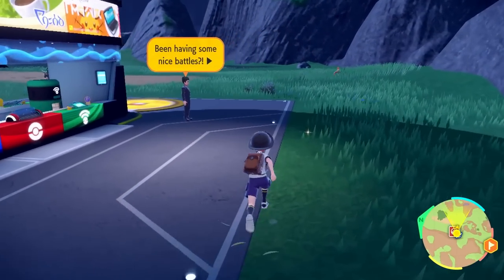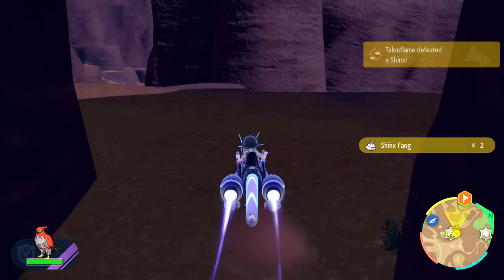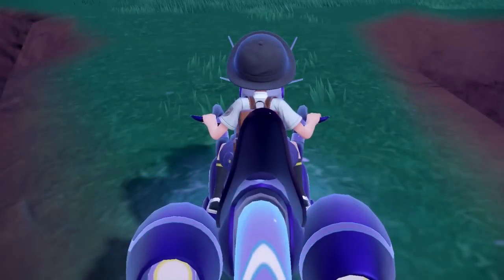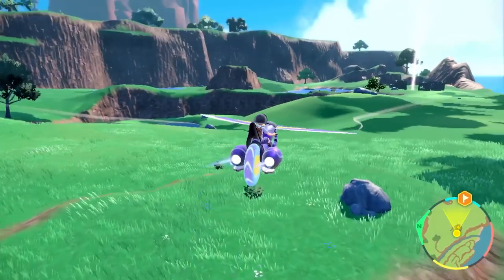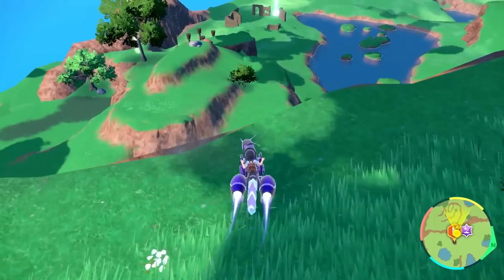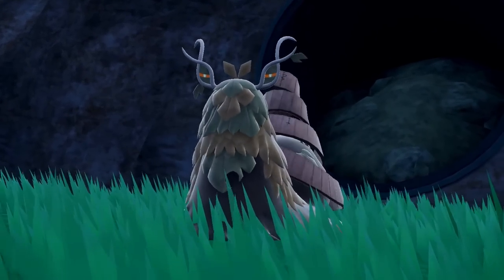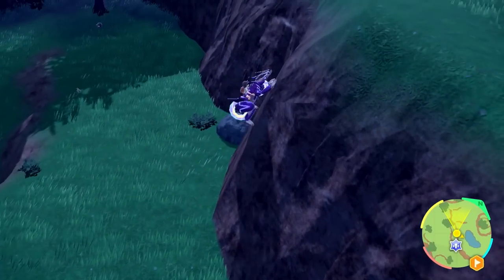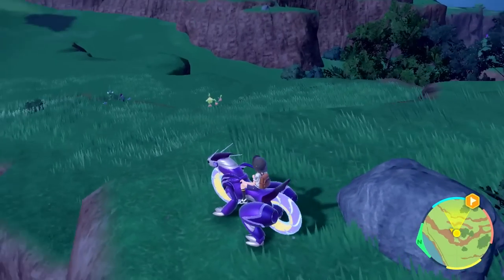Legendary Pokemon Wo-Chien! - Pokemon Scarlet and Violet Gameplay Walkthrough Part 31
Welcome to Pokemon Scarlet and Violet Part 31! We continue our new Pokemon 2022 adventure with collecting the Purple Stakes to battle and catch Legendary Pokemon Wo-Chien!

More information about PokemonScarletandViolet PokemonScarlet PokemonViolet on NintendoSwitch played by ZebraGamer
Welcome to the wide-open world of the Paldea region
Catch, battle, and train Pokémon in the Paldea Region, a vast land filled with lakes, towering peaks, wastelands, small towns, and sprawling cities. Explore a wide-open world at your own pace and traverse land, water, and air by riding on a form-shifting Legendary Pokémon—Koraidon in Pokémon Scarlet and Miraidon in Pokémon Violet. Choose either Sprigatito, Fuecoco, or Quaxly, to be your first partner Pokémon before setting off on your journey through Paldea.
In these games, you’ll be able to enjoy the iconic adventures of the Pokémon series, like battling against wild Pokémon and trying to catch them! Choose either Sprigatito, the Grass Cat Pokémon, Fuecoco, the Fire Croc Pokémon, or Quaxly, the Duckling Pokémon to be your first partner Pokémon before setting off on your journey through this new region.